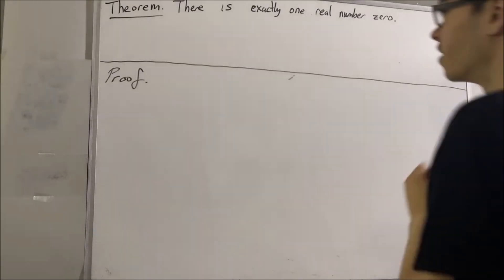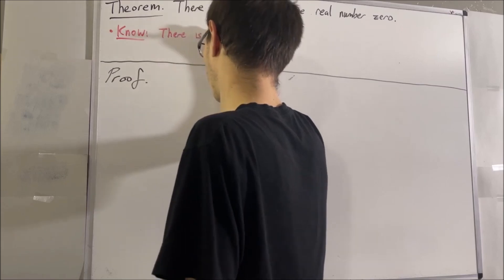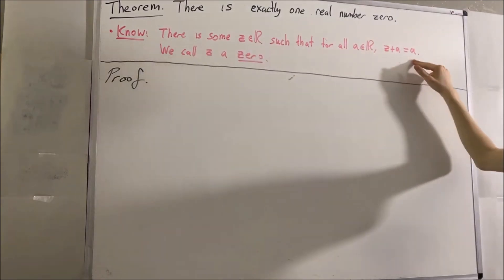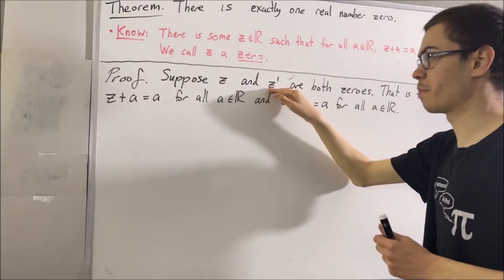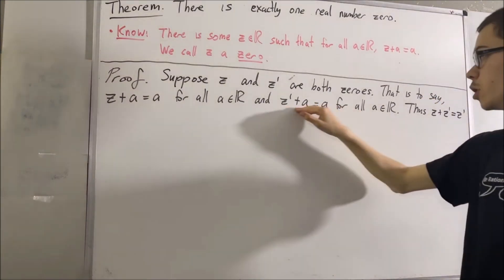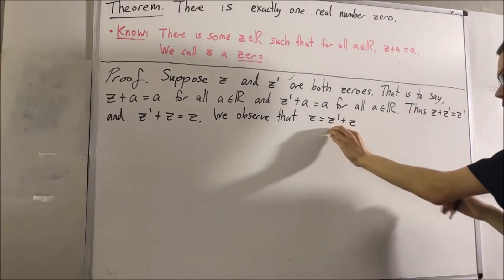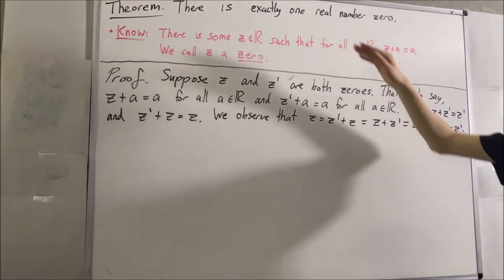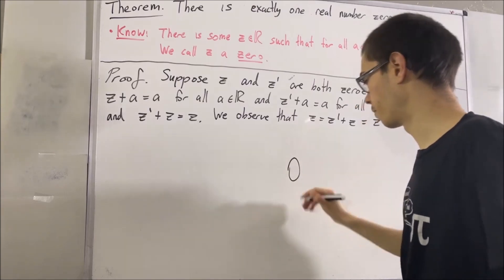The real number "zero" is unique (Proof) [ILIEKMATHPHYSICS]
The book's version of this proof is Theorem 2.1.2a. The actual statement of what the number "0" is is given under Algebraic Properties of R 2.1.1 (A3). I have just decided not to introduce the symbol "0" until we have proven this object "zero" is unique.